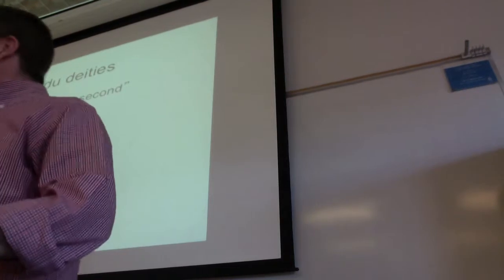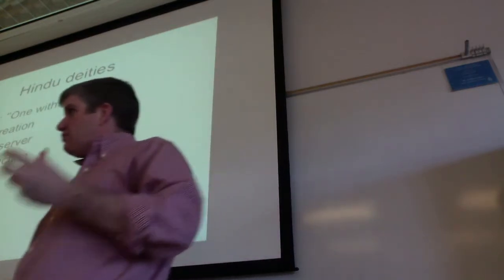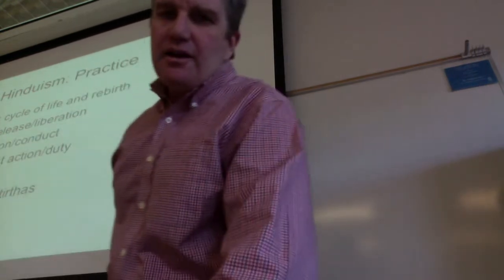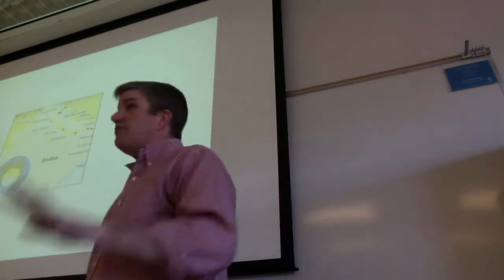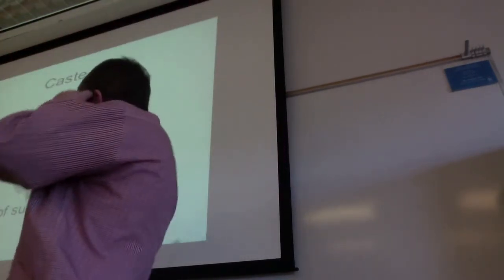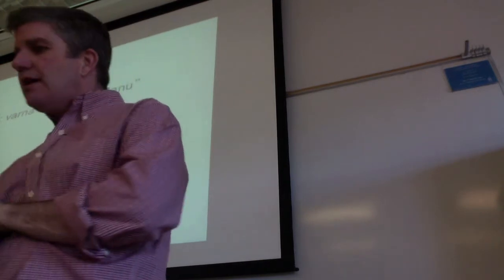clip 2016 01 26 11;05;23 Broadband